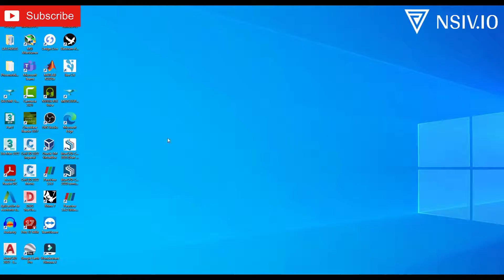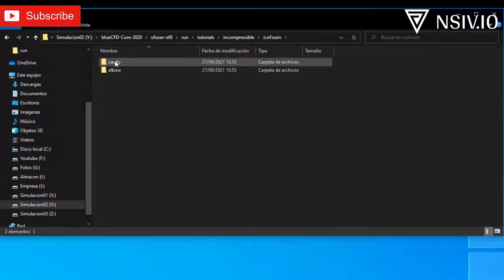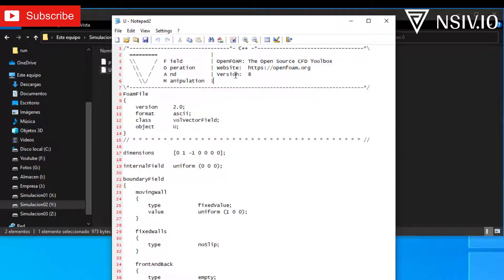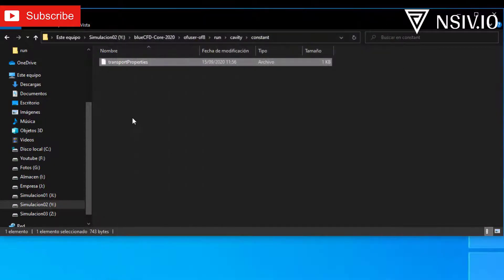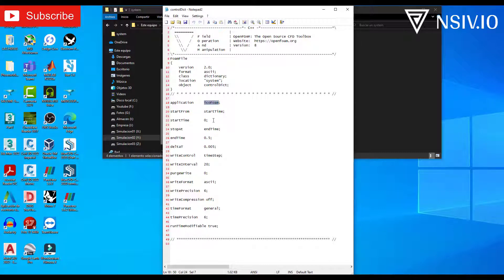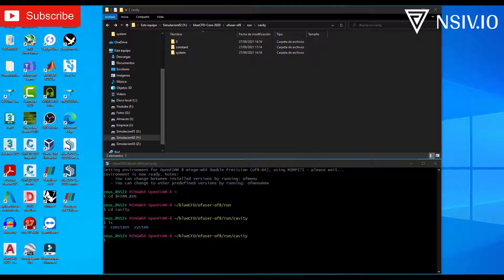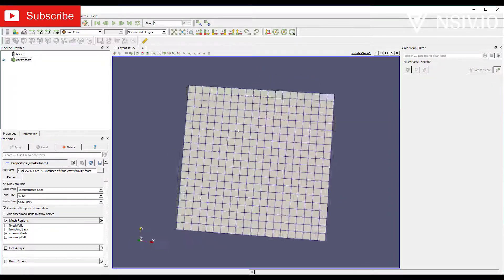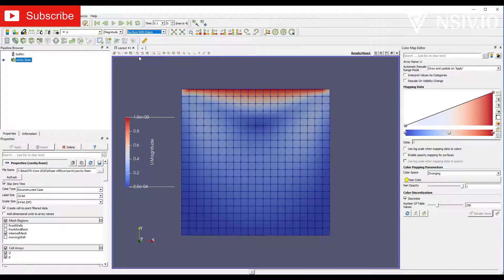✅ OpenFOAM - 1. Cavity Tutorial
Hi friends,
Here, we share our first tutorial using OpenFOAM on Windows through blueCFD. This is cavity tutorial  using icoFoam solver.